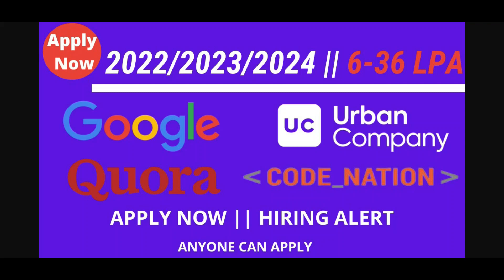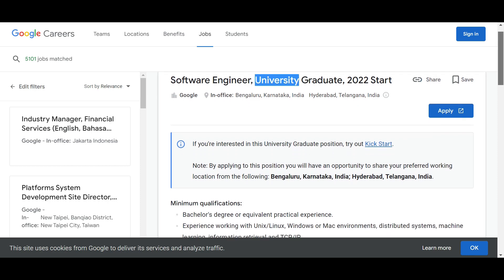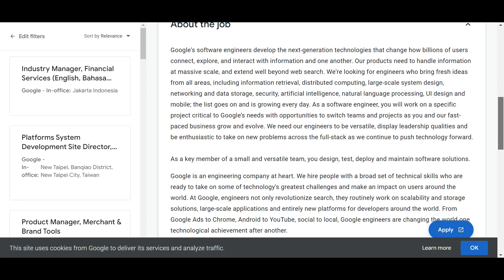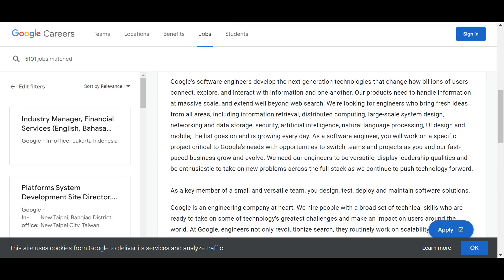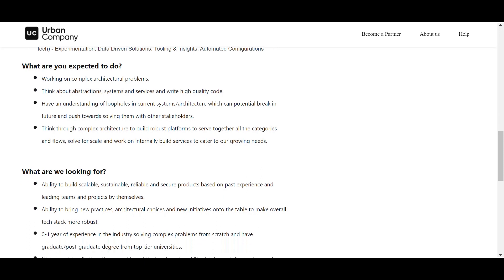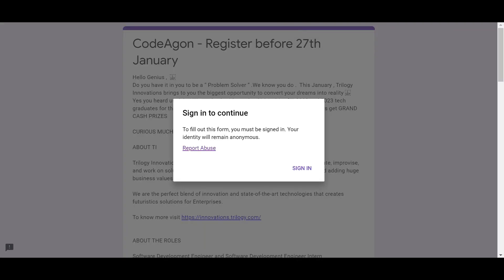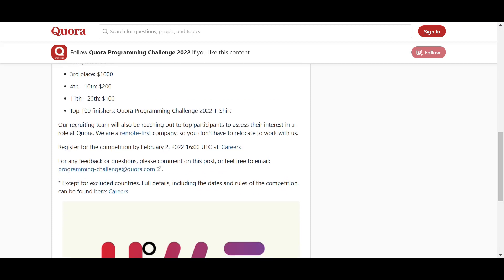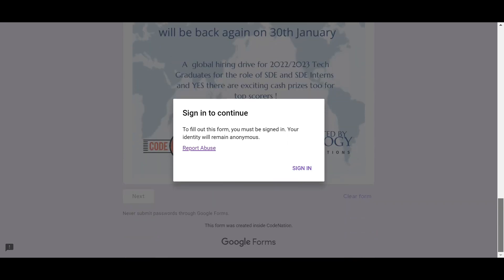Google || Quora || Urban Company || Code Nation || Upto 36 LPA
(You can click also 🙈)

Apply HERE -

1.Google
Role : Software Engineer , University Grad -2022 batch!

2.Urban Company
Batch : 2022/2023 passouts
Role : SDE Internship

3. Quora Programming Challenge
Batch : 2022/2023/2024 pass-outs
Role : Internship and Full Time Roles at Quora
T-Shirts and Cash prizes also

4.Codeagon Challenge-Code Nation Labs
Batch : 2022/2023 passout
Role : SDE Internships and FTE
CTC : 36.5 LPA and 1.5 Lakh Stipend

✨ Tags ✨
tcs hiring
software hiring
 jobs freshers
fresher hiring
freshers hiring
Hiring freshers
STEP internship
product company
summer internship
off campus
freshers hiring
Hiring freshers
STEP internship
product company
summer internship
tcs hiring
software hiring
 jobs freshers
fresher hiring
freshers hiring
Hiring freshers
STEP internship
product company
summer internship
off campus
freshers hiring
Hiring freshers
STEP internship
product company
summer internship
letsgrowmore
let's grow more internship
let's grow more
off campus drive for 2021 batch
microsoft virtual internship
lets grow more
introduction to computer science
lgm
agora
react js
internship
whatsapp down
bca recruitment 2021
letsgrowmore task 2
lgmvip
latest internship 2021
microsoft internship 2021
bca hiring 2021
data science internship
future ready talent microsoft
hiring 2021 batch
infosys recruitment 2021
internships
lgmsoc